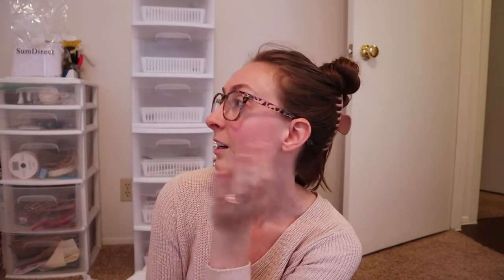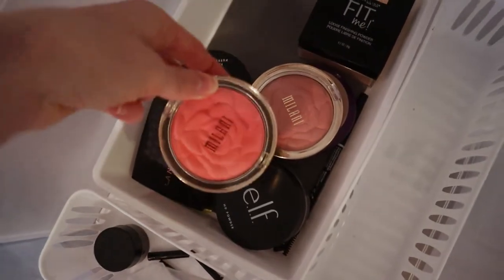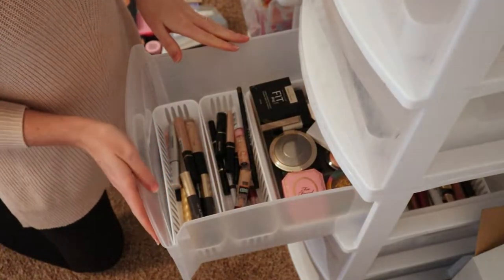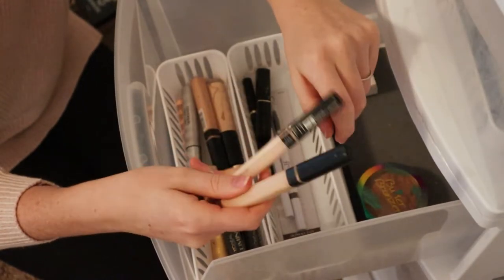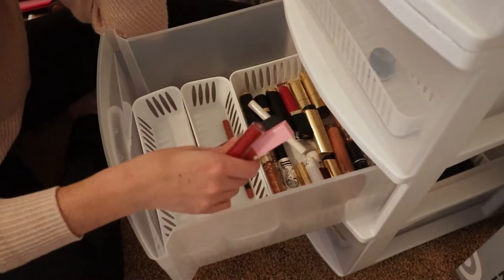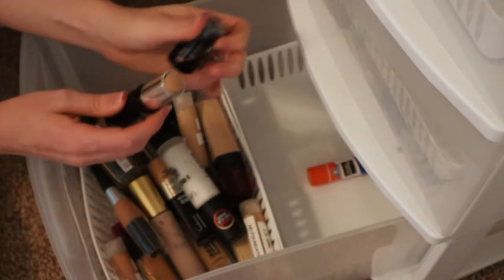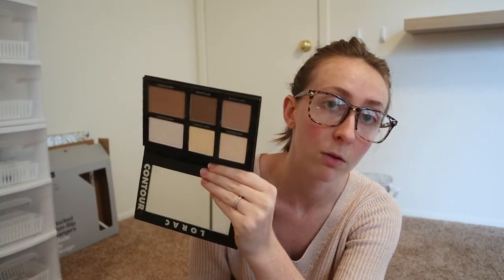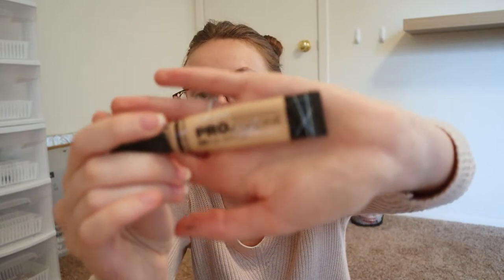*RAW* makeup declutter and organize with me | Going through *ALL* my makeup | Vlogmas Day 16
Hello friends! Vlogmas is here! I love this time of year and look forward to uploading all the fun Christmas festivities!

In this todays vlog I show you guys ALL my makeup. I go through all my makeup for my clients and for myself organizing and getting rid of a lot of old makeup. SO SATIFYING!